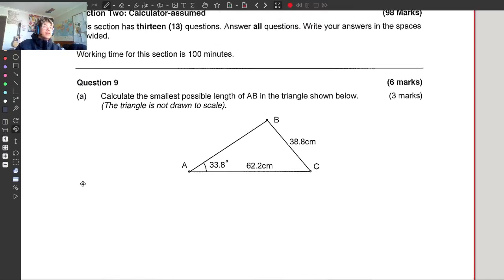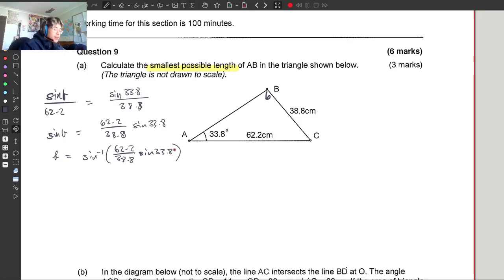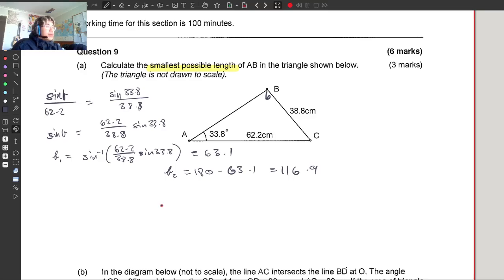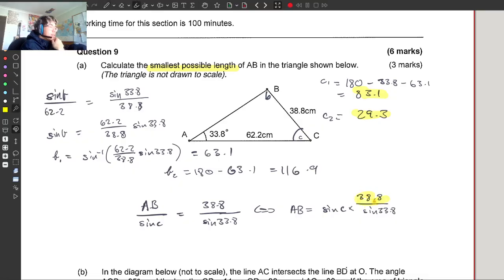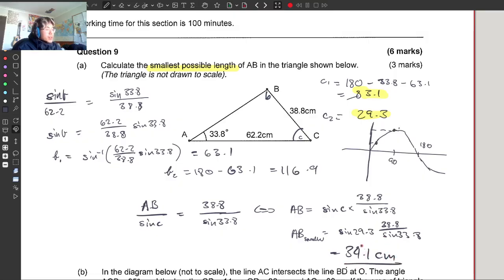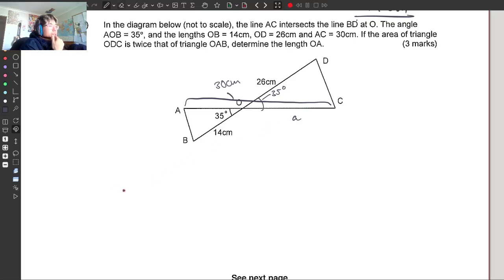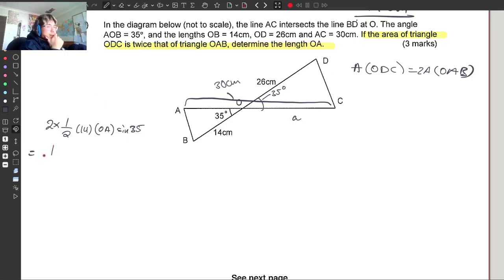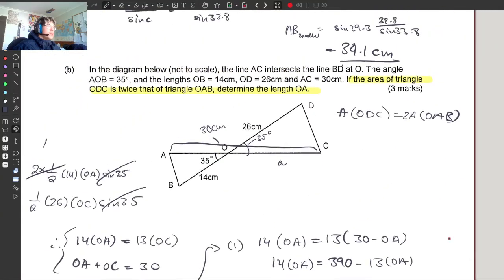WACE Y11 Methods - Trig Exam Problem